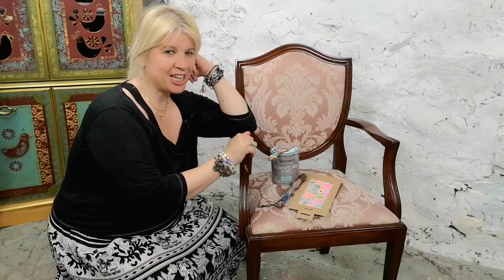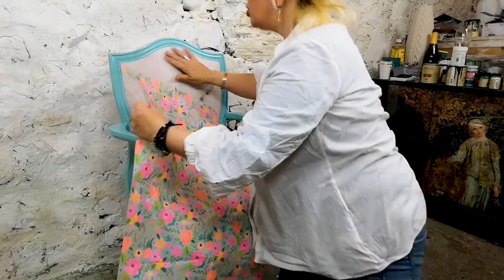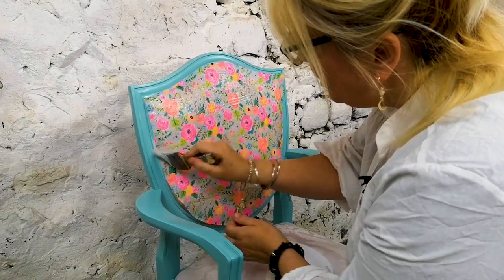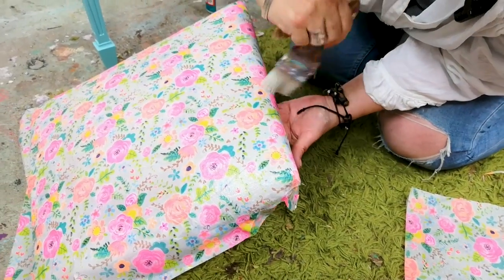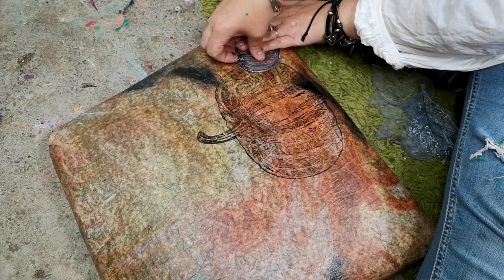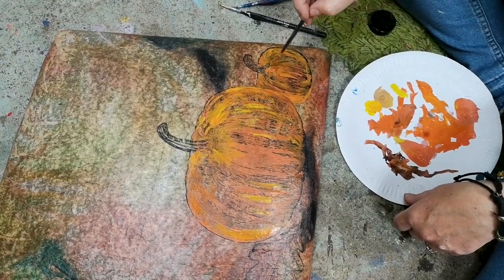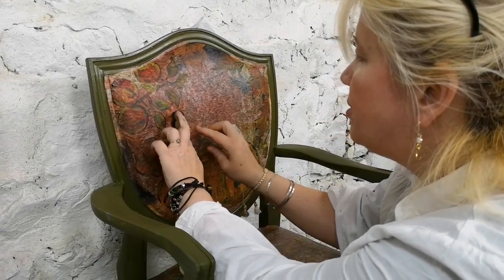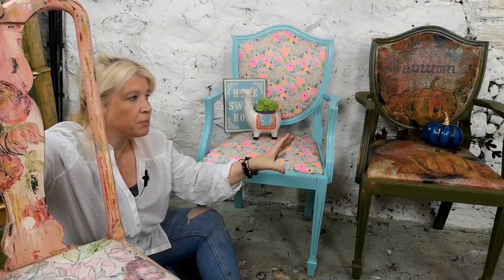Funky ideas for kitchen chairs, and how to create Art on old chairs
In this video, I show you how I  use tissue paper and Decoupage paper, and dishwasher-safe Mod Podge to transform old ugly chairs into genuine statement furniture for your home. So grab yourself an old chair or two and follow along. No messing around here, let me show you some funky ideas for kitchen chairs and show you how to create art on old chairs.

If you want to skip between sections of the video and the three chairs shown please see the following chapter information.

00:00 Start and Intro
00:38 Summer Chair Preparation and tissue paper
02:20 Painting the Cushions
03:28 Tissue paper time
15:15 Autumn Chair this time using Decoupage paper from Roycycled.
15:50 Intro to the IOD fruitful harvest stamp set
16:58 Stamping onto the cushioned seats and back
22:30 Painting inside the stamps
28:16 Stamping words on the back
30:15 The tails of 3 chairs?